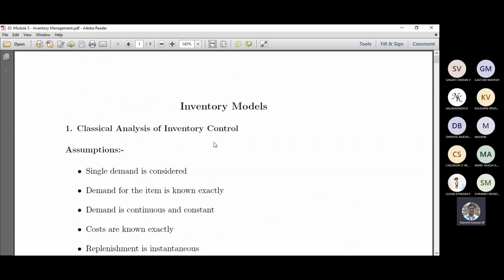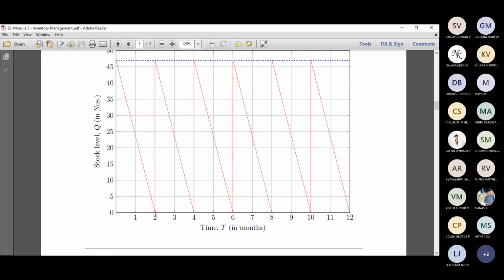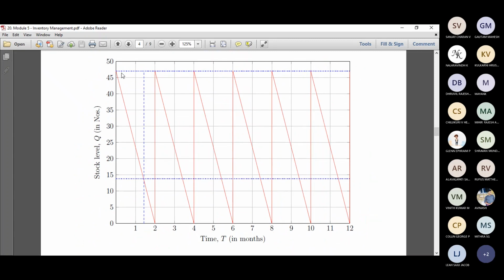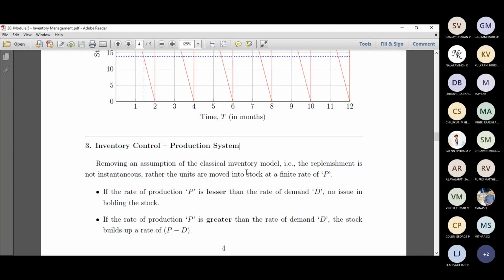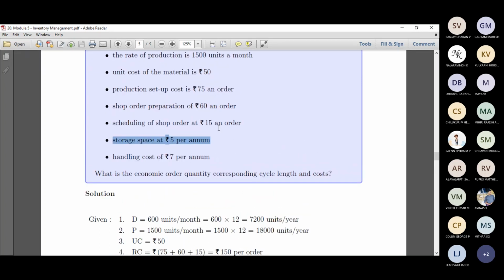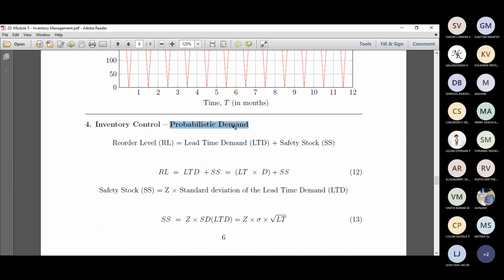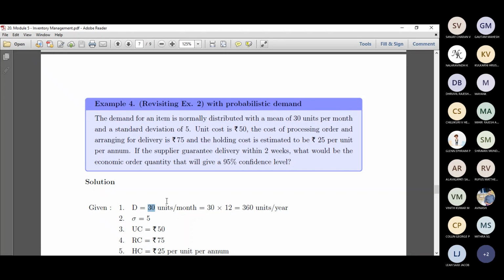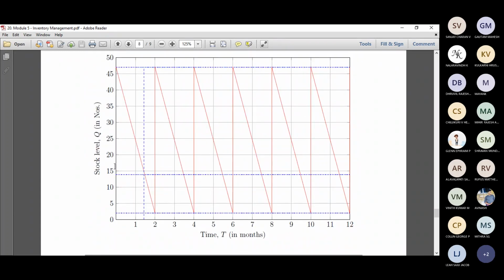Inventory Control - Reorder Level and Probabilistic Demand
This is the complete recording of the lecture, Module 5 - Lecture 2 - Inventory Control - Reorder Level and Probabilistic Demand in MEE1024 - Operations Research.